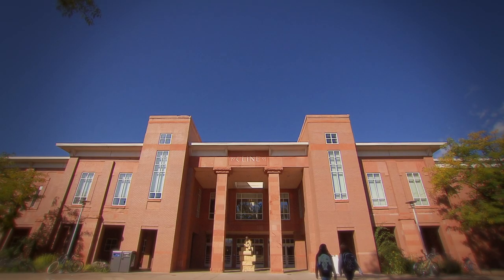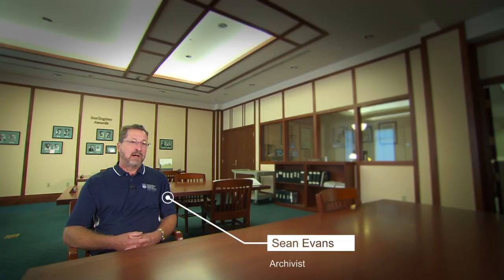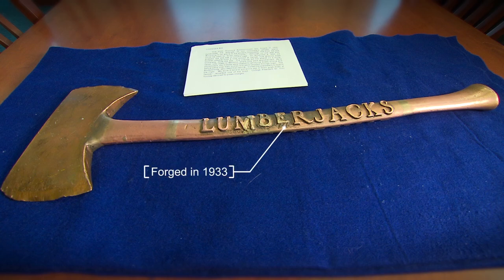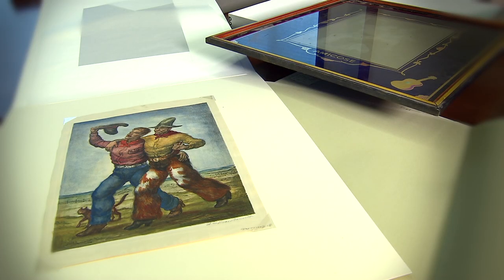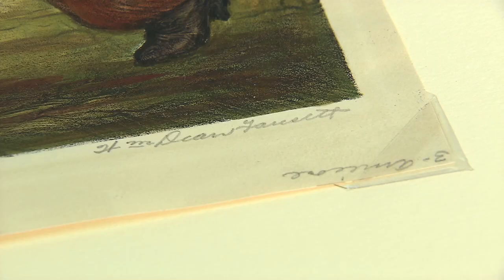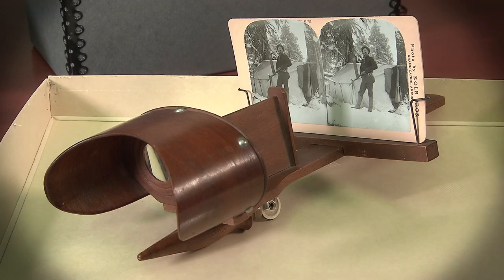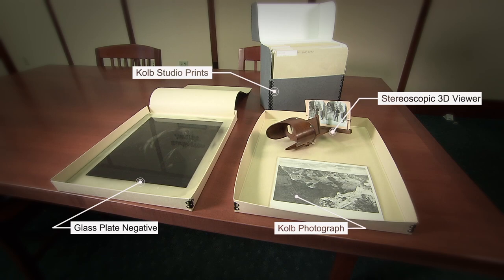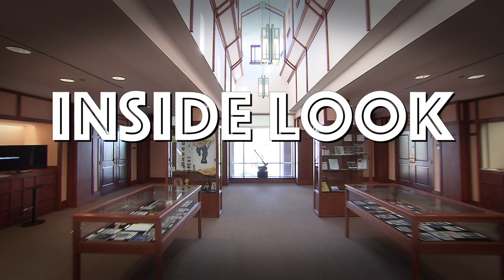Special Collections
An Inside Look at NAU's Special Collections and Archives.